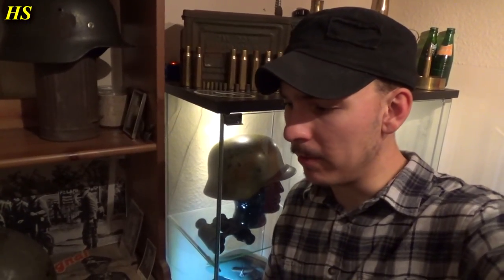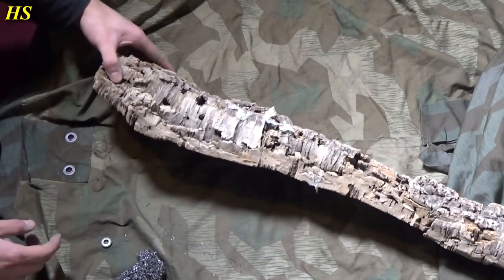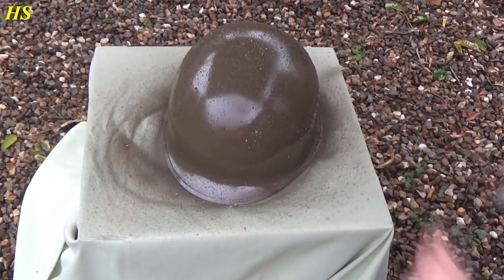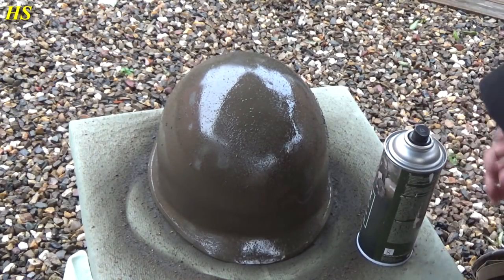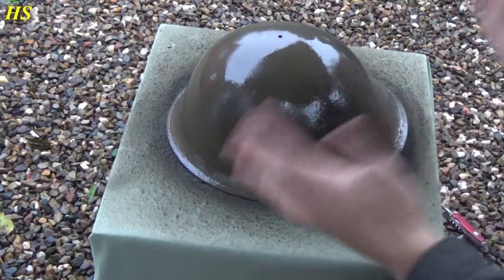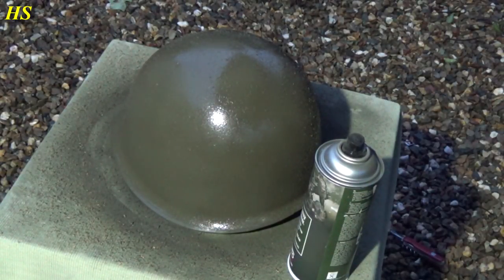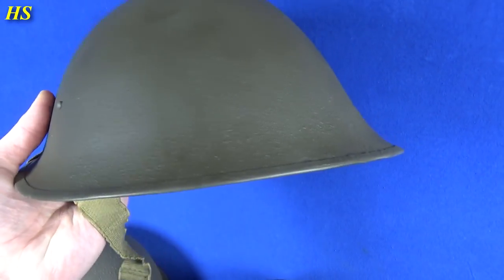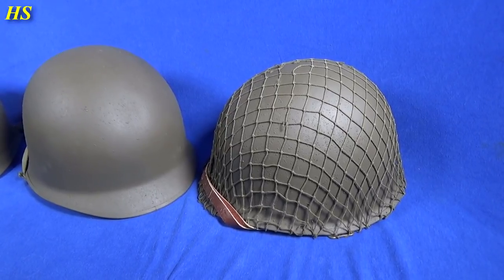WW2 U.S. M1 Helmet - How to Restore a M1 Helmet / Convert a Post War helmet to a WWII One!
Hello everyone!

I don't have enough Metal Detecting footage at the moment, so i decided to upload a video about how to Restore a U.S. WW2 M1 Helmet, or Convert a Post war helmet to a WW2 one for Reenactment!

I have a bunch of Post War M1 helmets.. so why not convert them to a WWII looking one?

I really hope you enjoy this video!! :D

And BTW. Don't do this if there's wind and rain!! :)